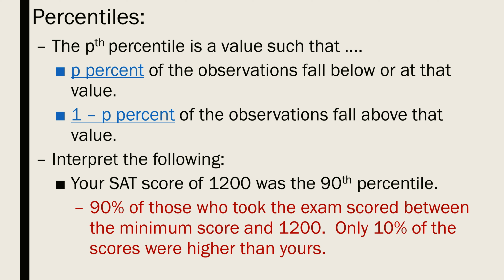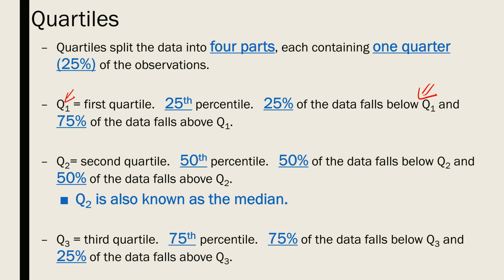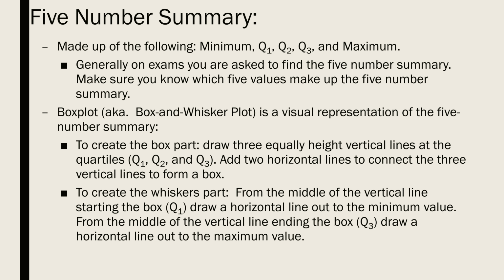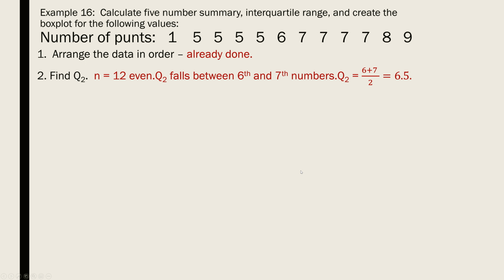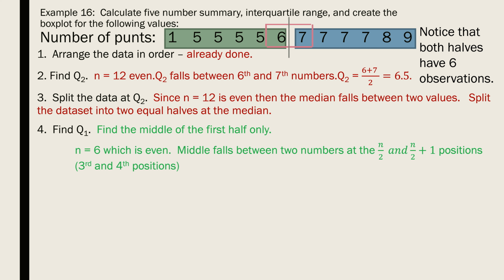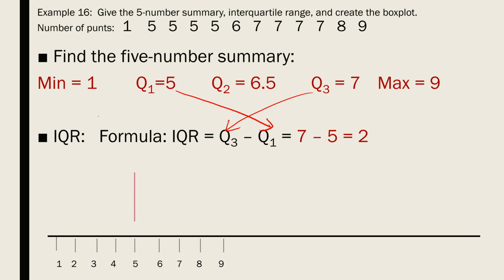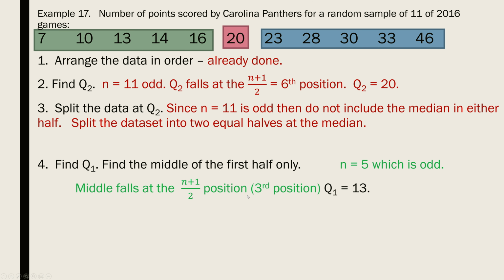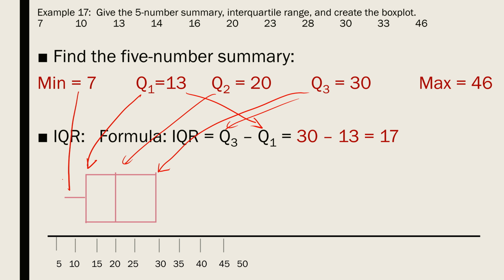Chapter02 | Topic5 | Measures of Position